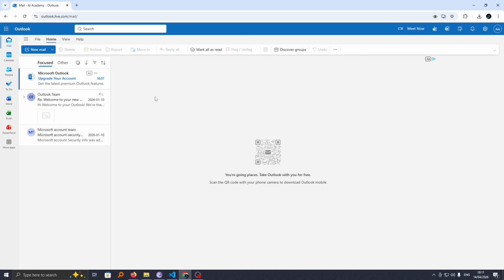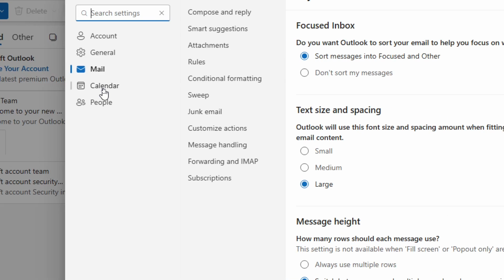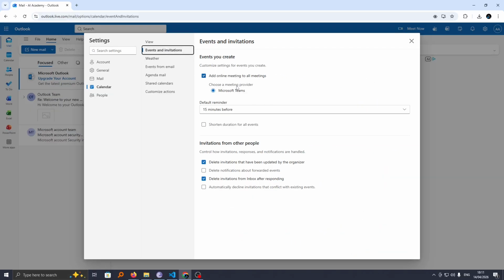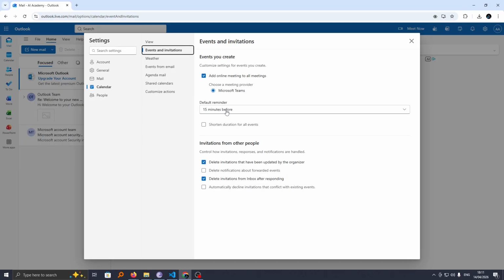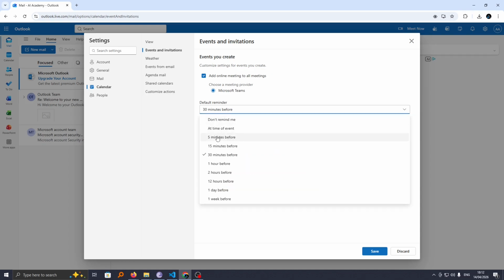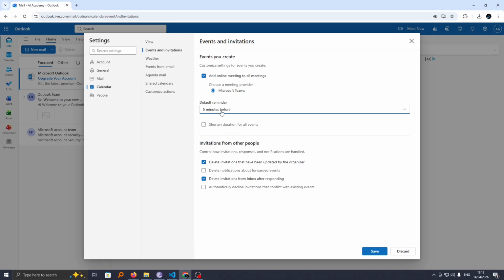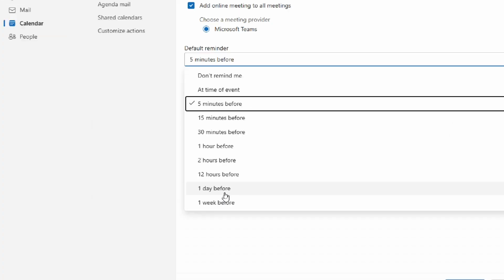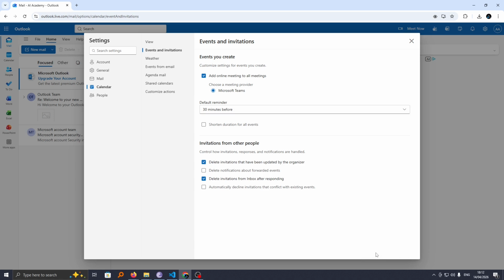How To Set Meeting Reminder In Outlook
In this video, you’ll learn how to divide and organize panels into segments in Visual Studio Code for a more efficient workspace. This beginner-friendly tutorial walks you through splitting panels like Terminal, Output, and Problems, and arranging them side by side for better multitasking.

👉 Watch till the end to learn how to divide panels into segments in VS Code without any confusion.

What You’ll Learn:

How to split panels into segments in VS Code
Steps to arrange terminal and output panels
How to manage multiple panel views
Tips to improve productivity and workspace organization